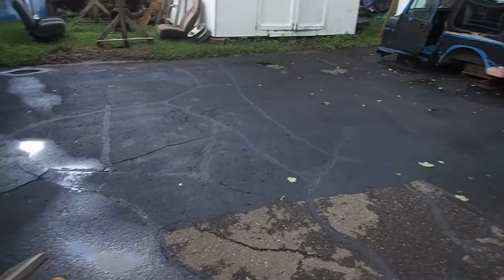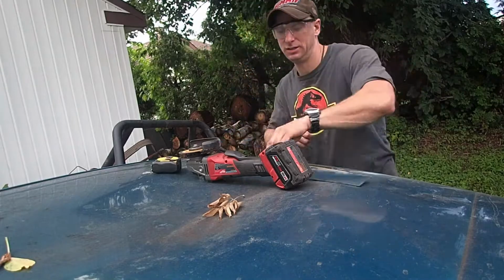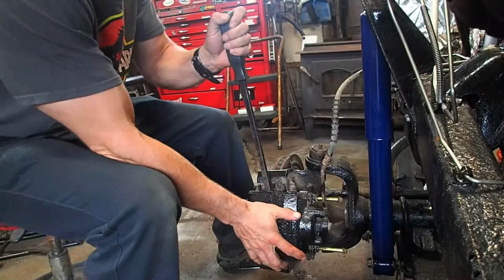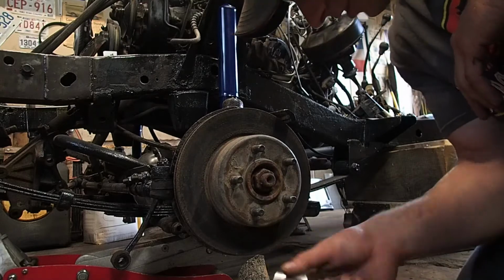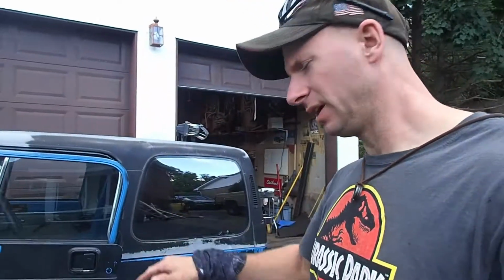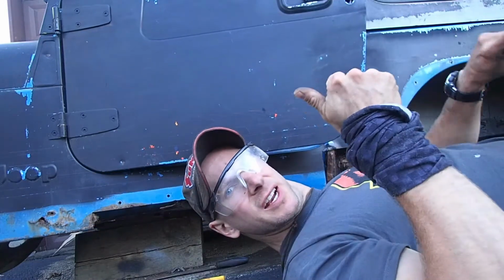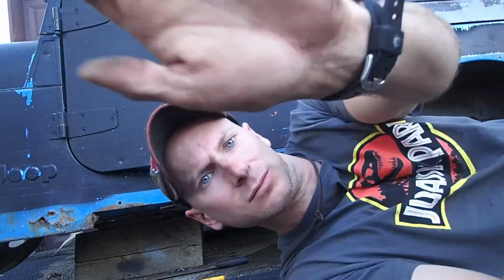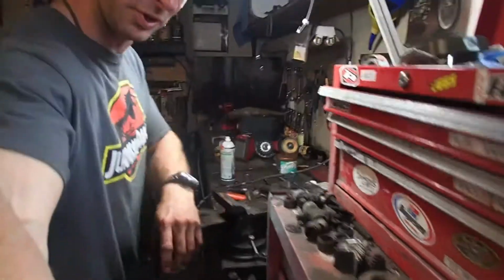jurassic Jeep build 13 (Tinkering Thursday's)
This episode we try to get some bodywork done, try to change u-joints but get nothing we wanted to accomplish done but we're still moving forward.  Thanks again for watching.
Remember to live and cheers!